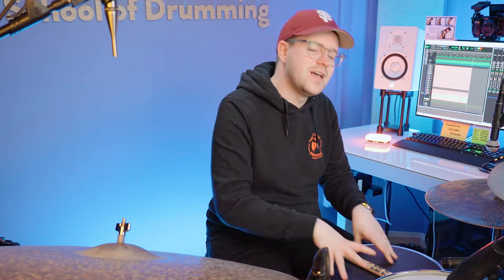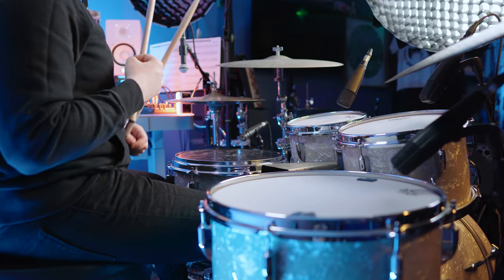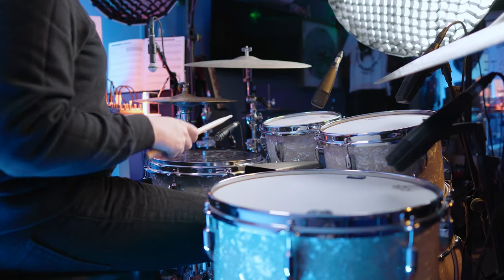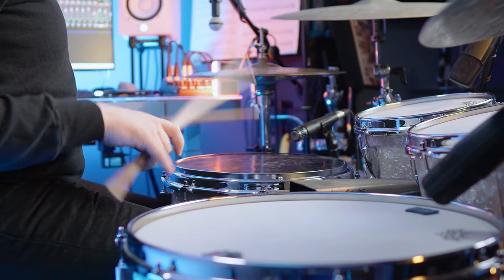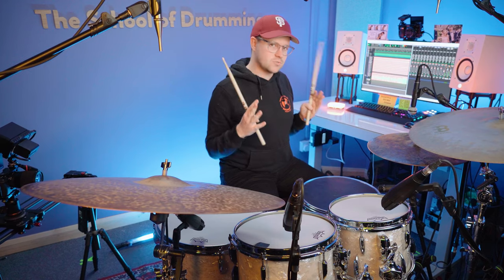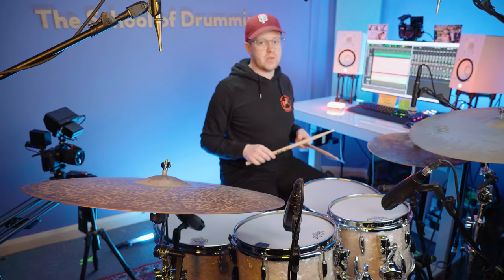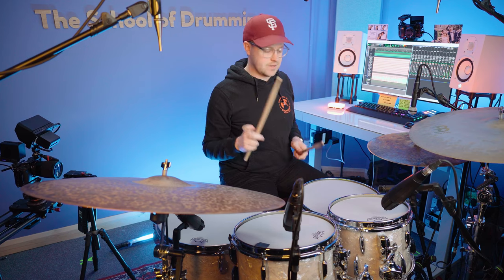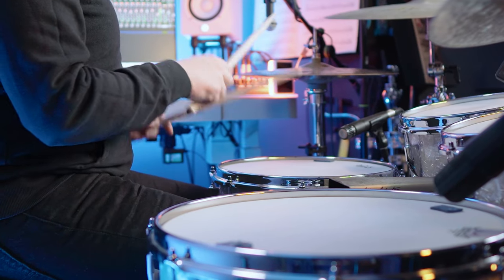Using a Blushda || Drum-Ed Lesson Part Two! Hot For Teacher Feature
Last week, I created a short video introducing you to a pattern many know as the Blushda. Today, we see how we can use it in the Time Signature 4/4.

Time Stamps
00:00 Intro Sequence
00:35 Todays Lesson
01:14 Blushda in 4/4
03:58 Playing on Snare
04:25 Grooving
04:37 Groove with Blushda
05:29 Around the Toms
06:08 Examples
07:41 Faster
09:52 Summary

YouTube Bits & Bobs
🎥 My A-Camera
📷 My B-Camera
🔭 Awesome Zoom Lens - 16-55mm G
🔍 My Only Prime Lens
😎Camera Sunglasses (Variable ND Filter)
📺 Confidence Monitor
💡 Amazing Power Alternative
🪜 Tripod Stand
🌅 Key Light
🥂 Super Softbox
🏋🏻‍♂️ Mega Heavy Light Stand
🌈 LED RGB Tube Lights - Lumin8 Full Spectrum RGB Tube
🐠Cool Small RGB Lights
📣 Speech Microphone
🥸 Vlogging Microphone
🎚 GVM Camera Slider

Musical Goodies
🥁 Sonor Vintage Drums, 10/12/14/16/18/20Kick/22Kick/14 Snare
🔥 Meinl Byzance Cymbals, 16 Extra Dry Medium Thin Hats, 22 Vintage Crash, 24 R&D Ride
💪🏻 DW 9000 Hardware w/CRS on Cymbals

Microphones 🎤
Kick In - Earthworks SR25 w/KickPad
Kick Out
Snare Top & Bottom
Toms - Sennheiser MD421
Overheads - Earthworks TC25

Audio Interface
Studio Monitors